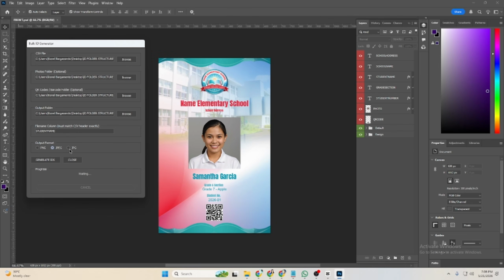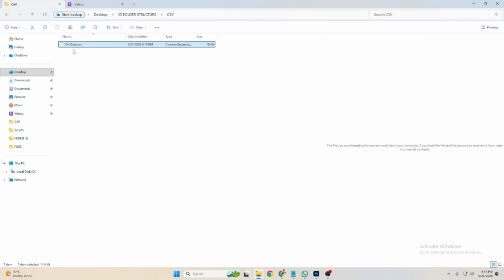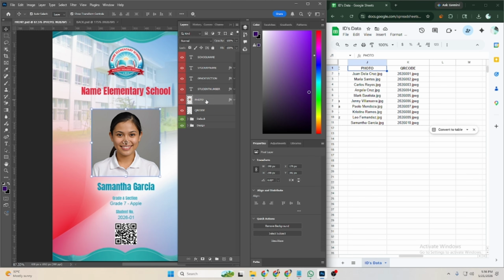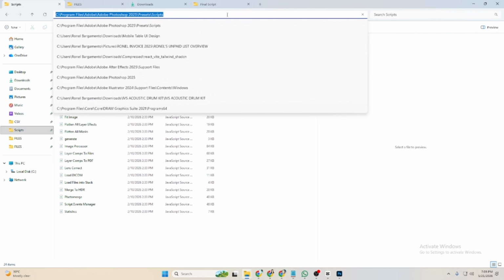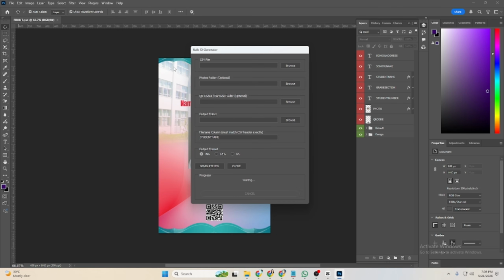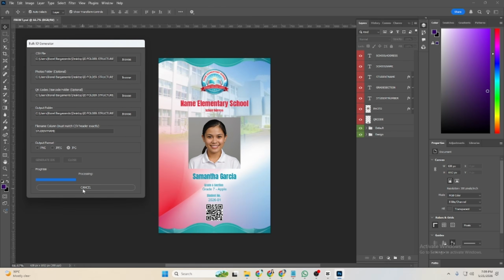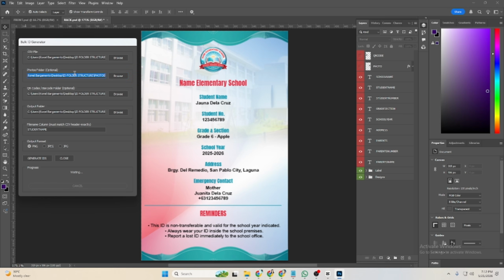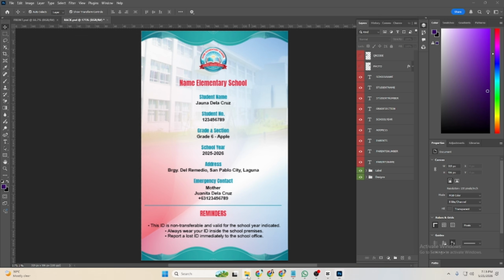How to Export Bulk IDs Automatically | ID Automation Tutorial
• Create hundreds of IDs in minutes
• Perfect for schools, companies, and organizations
• Simple, fast, and easy to use
• Increase your ID production efficiency
• Designed for smooth mass ID printing